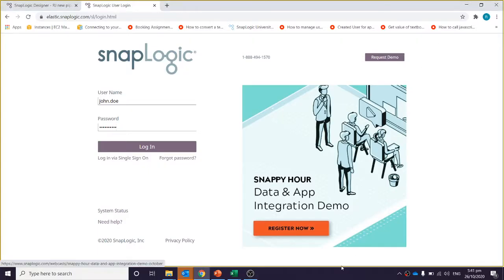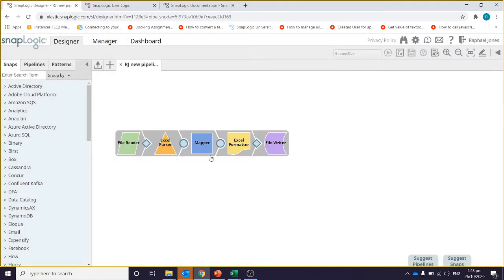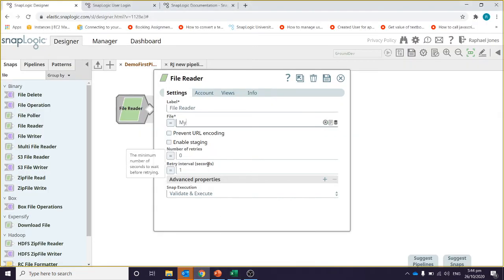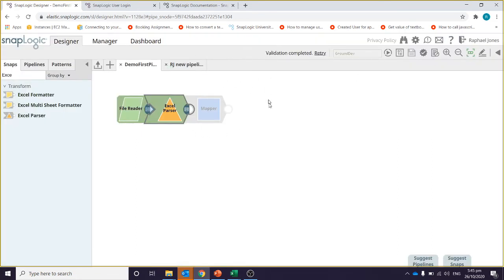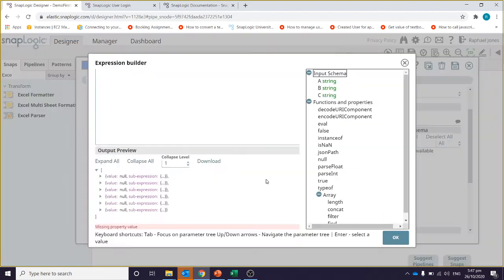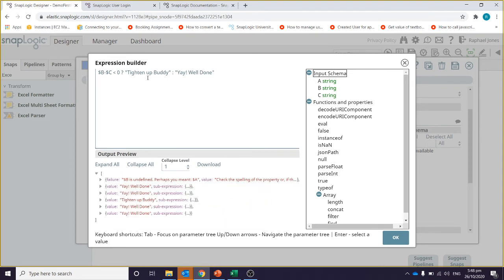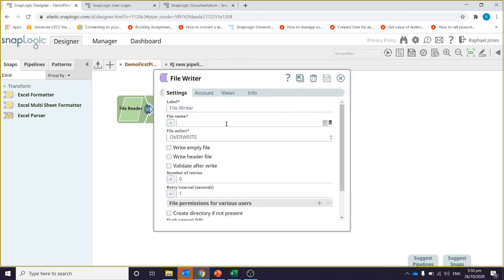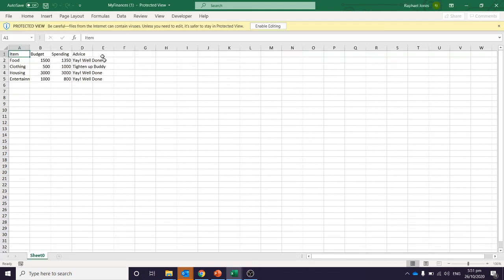Creating your first Snaplogic Pipeline and Expression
This is a basic overview of the login and building out your first Snaplogic pipeline. You will instantiate your first pipeline by creating a file object (.xlsx), parsing the data to JSON format, mapping the values desired in the target file object and using the Expression Builder and a Conditional expression to transform the data that you originally started with.